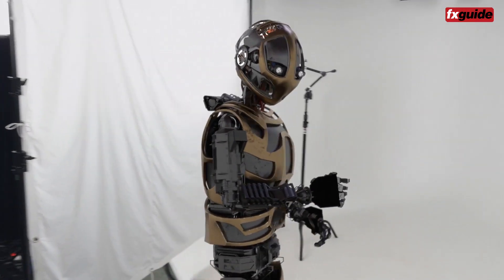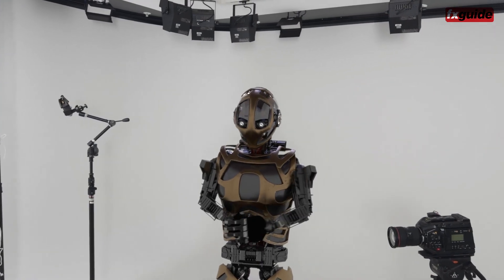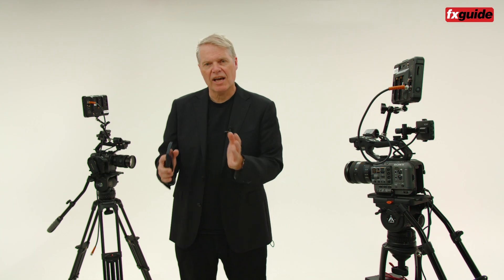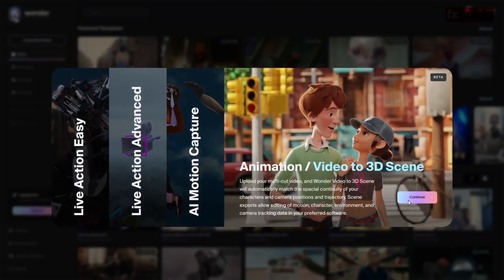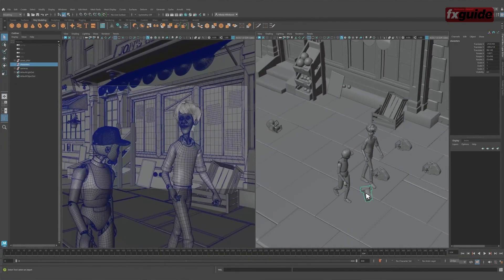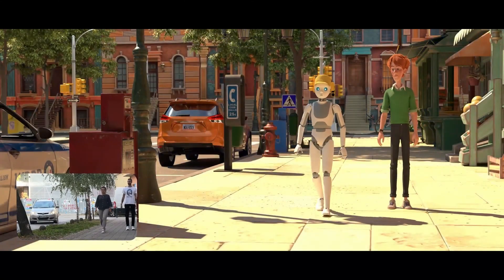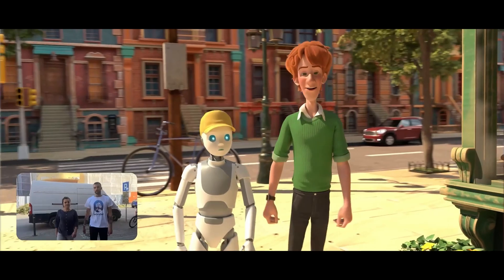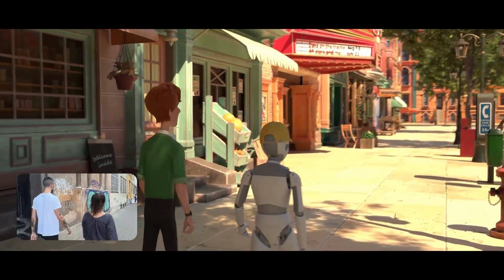Wonder Dynamics new WonderAnimation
Wonder Dynamics has announced the beta launch of Wonder Studio’s newest feature, Wonder Animation. This feature is powered by a new AI video-to-3D scene technology that enables artists to shoot a scene with any camera in any location and turn the sequence into an animated scene with CG characters in a 3D environment.